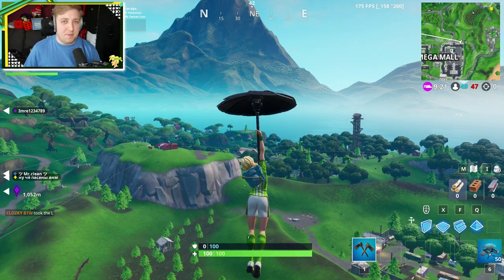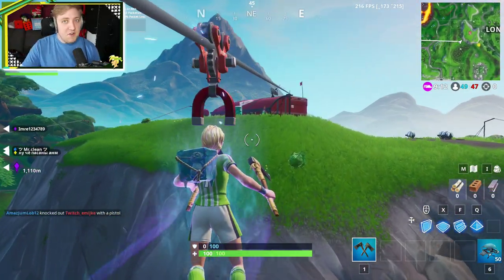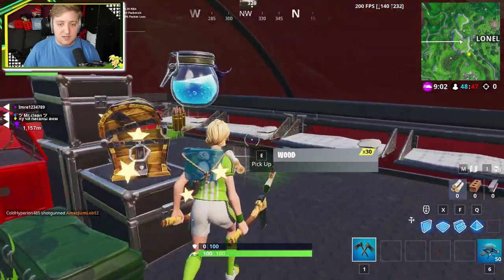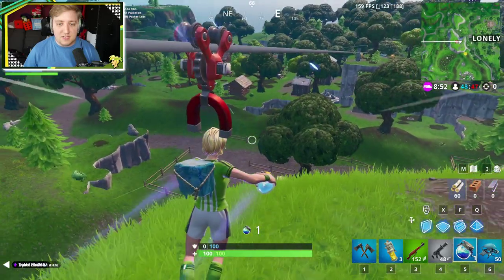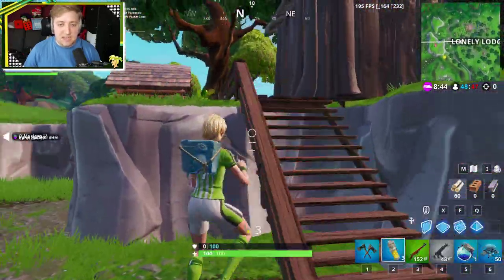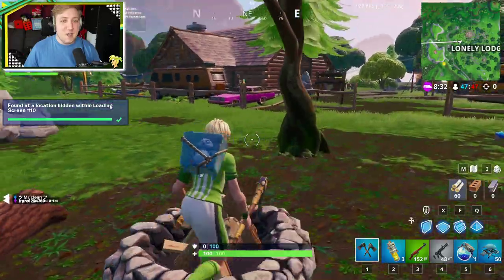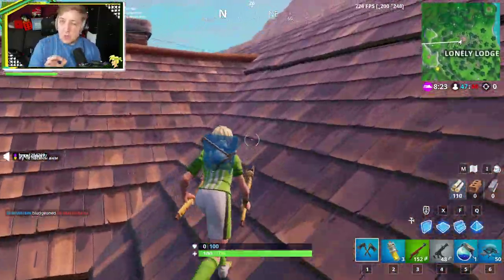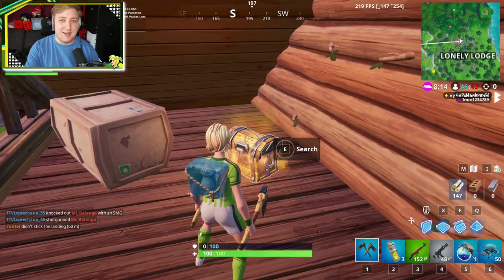Fortnite Fortbyte #33 Location - Found at a location hidden within Loading Screen #10